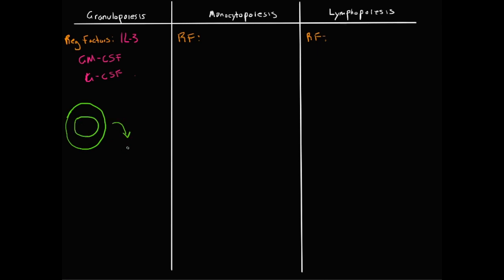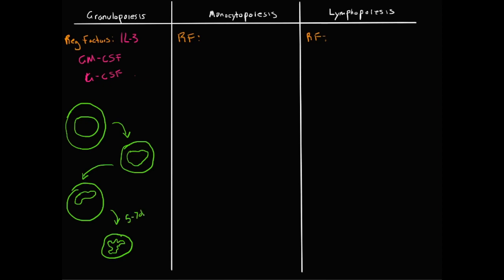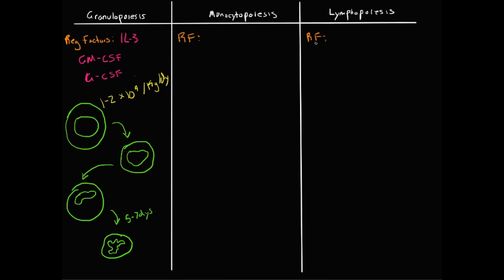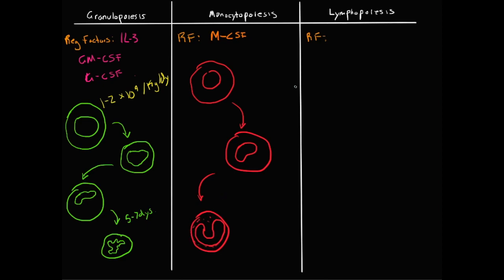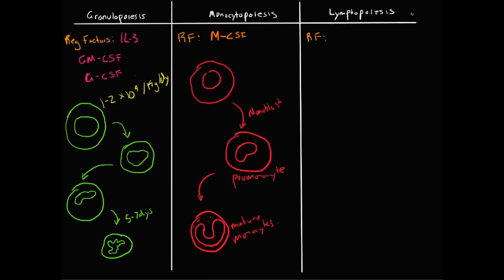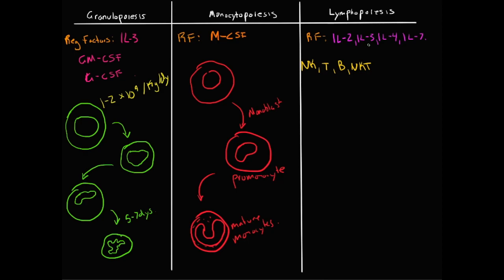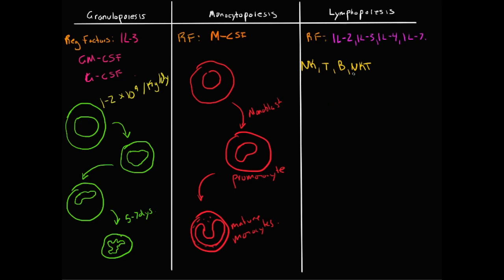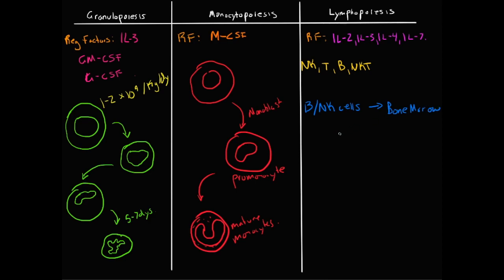Immunology - Granulopoiesis, Monocytopoiesis, Lymphopoiesis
Granulopoiesis, Monocytopoiesis, Lymphopoiesis